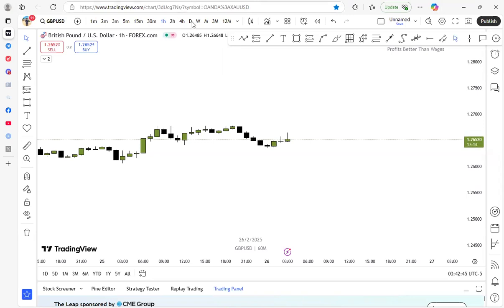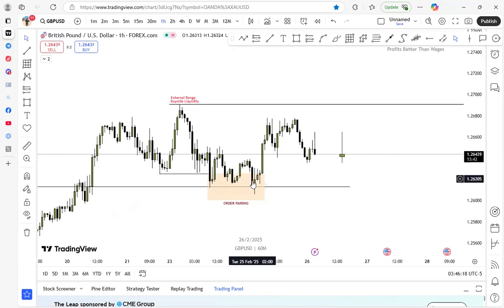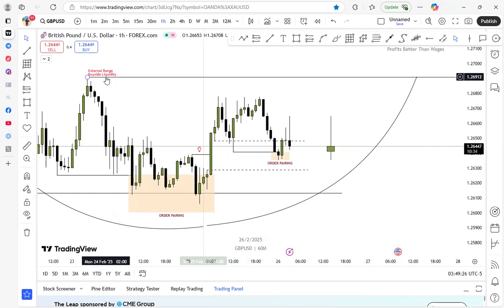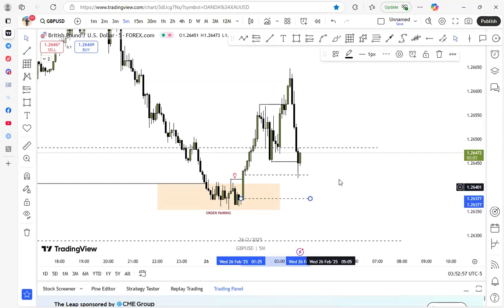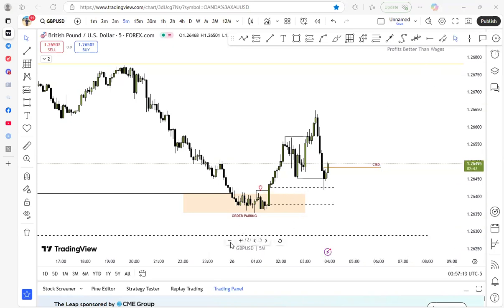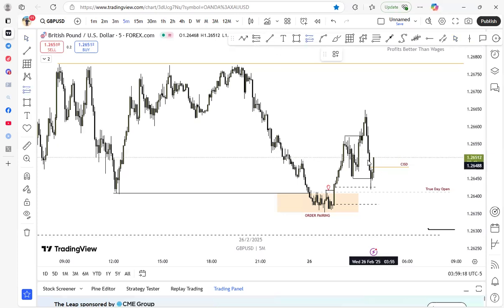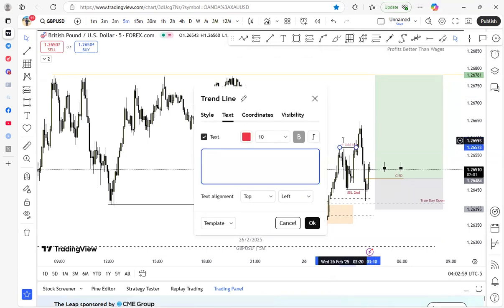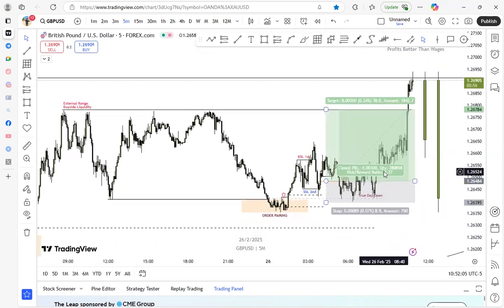How To Identify Draw on Liquidity - Daily Bias - ICT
Identifying Draw on Liquidity Made Easy
Risk Disclosure: Futures and forex trading contains substantial risk and is not for every investor.An investor could potentially lose all or more than the initial investment.Risk capital is money that can be lost without jeopardizing ones financial security or lifestyle.Only risk capital should be used for trading and only those with sufficient risk capital should  cinsider trading.Past performance is not neccesarilu indicative of future results